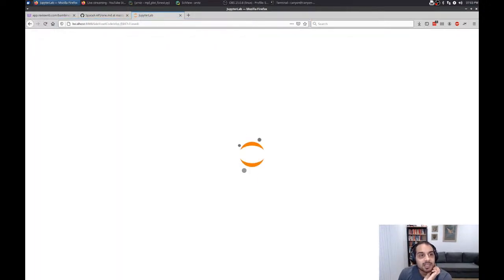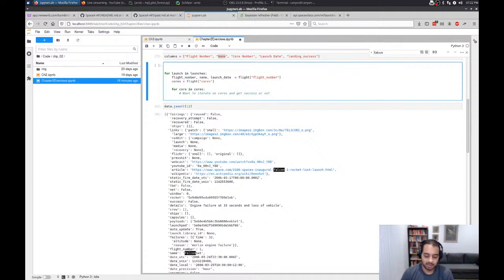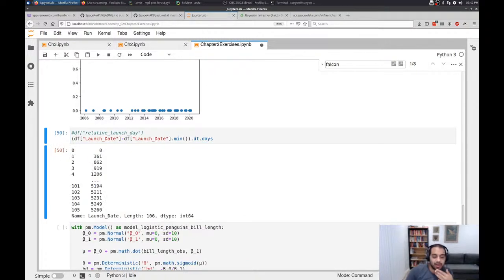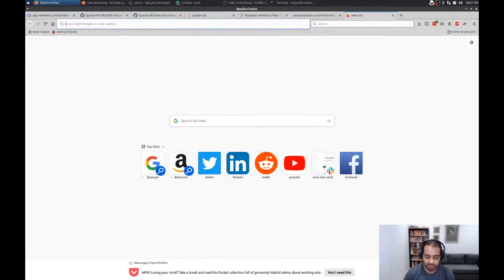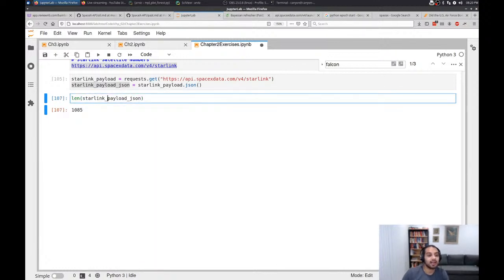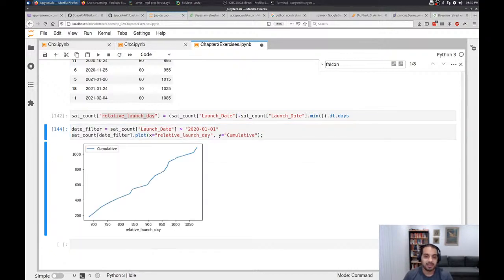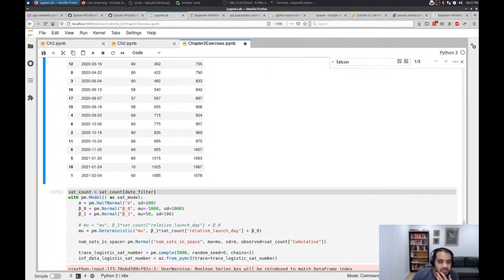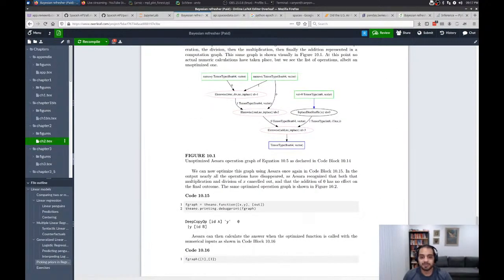Bayesian Computation Exercise Building Take 1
Making some exercises for the upcoming book!